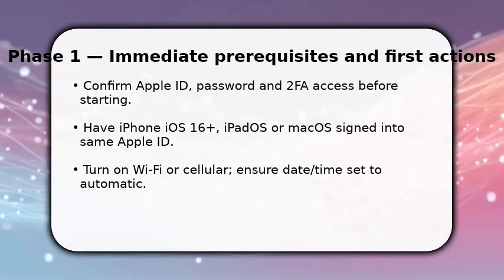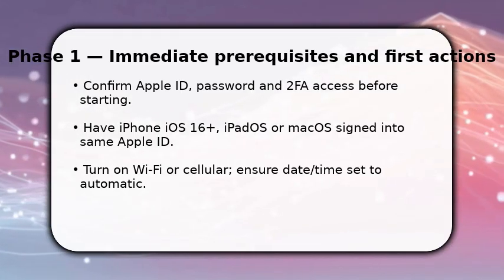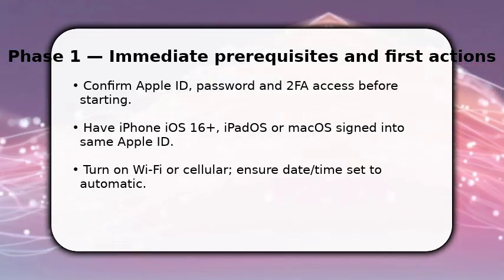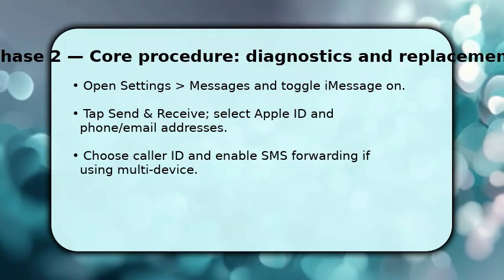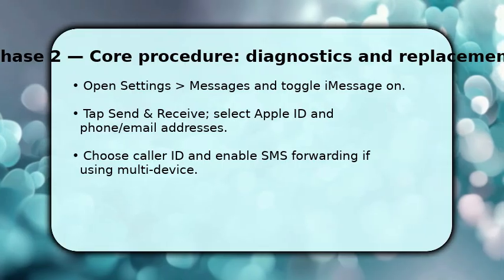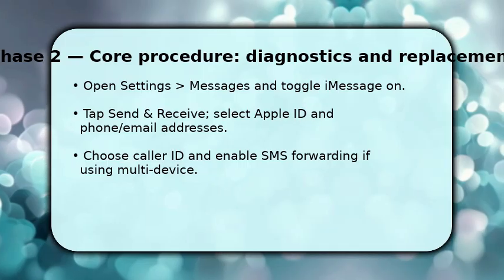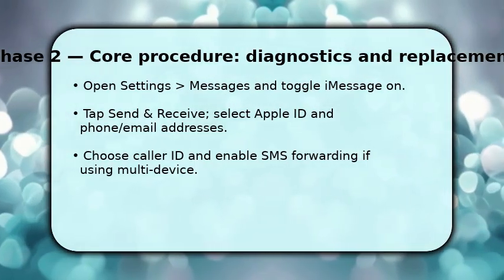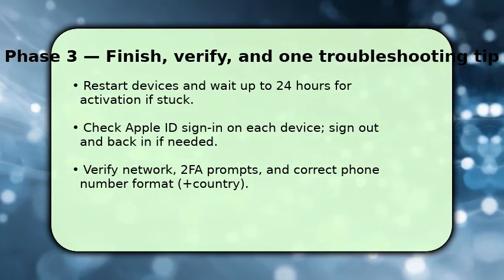How to Use Your Apple Id for Imessage (full Guide)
How to Use Your Apple Id for Imessage (full Guide) | 🔒 Surfshark VPN Deal — Stay private and secure. $1.99/mo + 3 Months Free ▸

Discover the essential steps to utilize your Apple ID for iMessage, enhancing communication on iOS devices. This comprehensive guide covers account setup, troubleshooting common issues, and tips for secure messaging.

Apple ID,